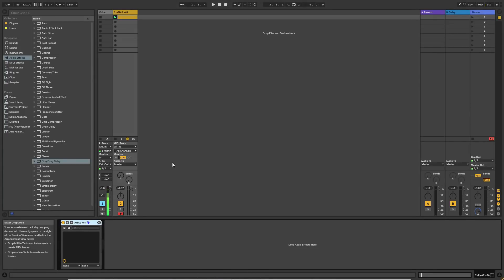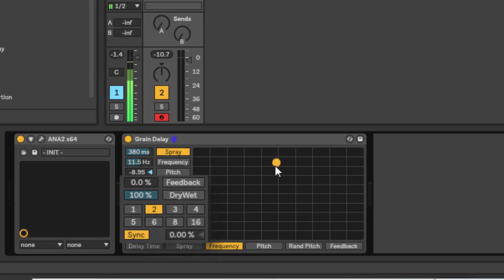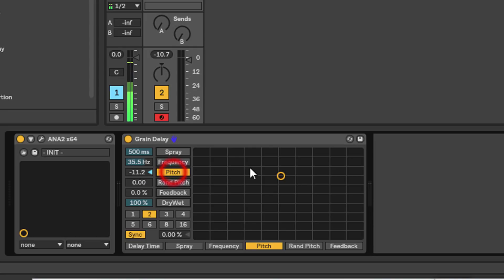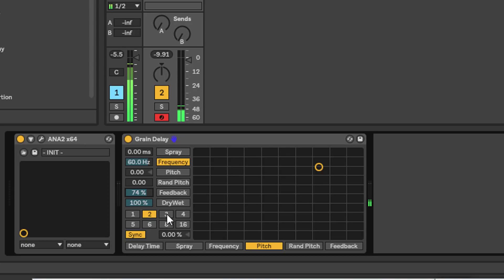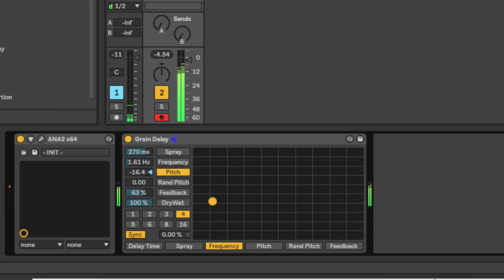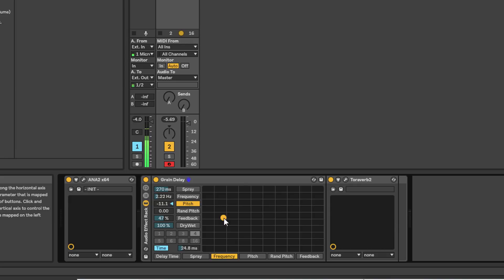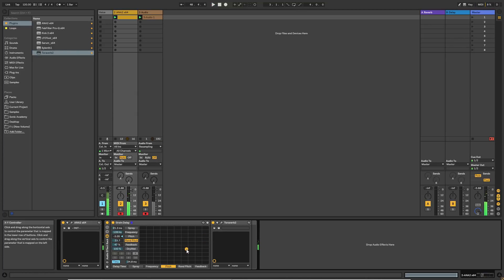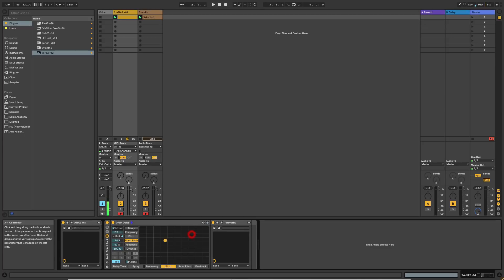Tech Tip - Overlooked Ableton Plugins - Grain Delay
In this Tech Tip Bluffmunkey looks at Grain Delay - a plugin that really changes and morphs the incoming audio for some awesome effects.